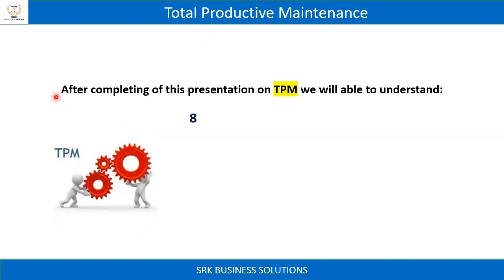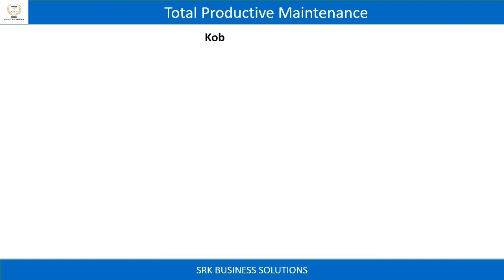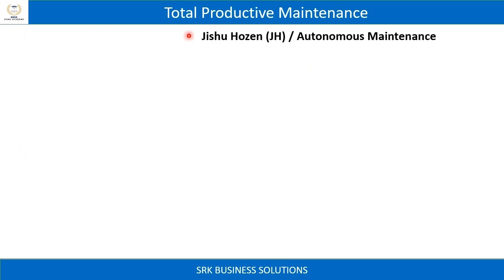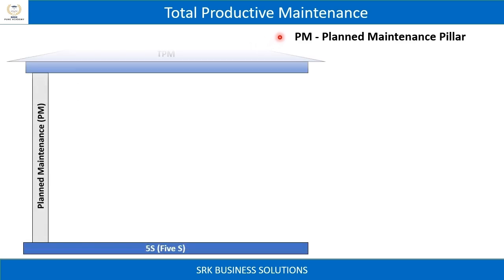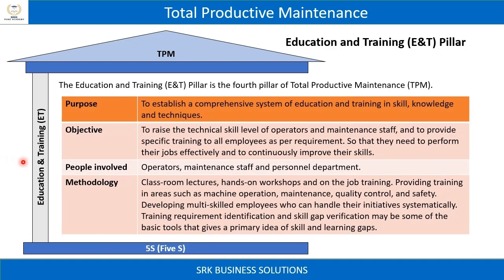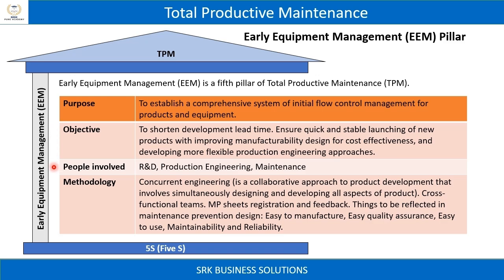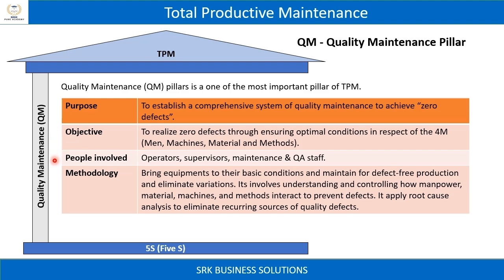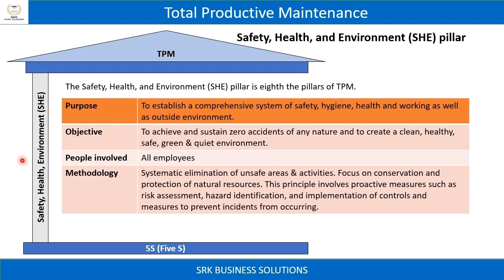8 Pillars of TPM | Total Productive Maintenance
Hi Everyone,
In this video we will study about 8 Pillars of TPM (Total Productive Maintenance).
“SRK Pune Academy” is a consultancy organization in the field of improvements through application of Lean Manufacturing, TPM Tools and Technique.
We are engaged in the field of consulting and Training. Our goal is to provide training to the Organizations
For Onsite Training and Consulting please contact on –
Copyright: -
Everything you see on this video was created by me unless otherwise stated.
World class manufacturing video links –

Stages of video –
 Pillars of TPM
KK Pillar
JH pillar
PM Pillar
ET Pillar
EEM or DM Pillar
QM Pillar
SHE Pillar
OTPM Pillar

TPM presentation
TPM presentation ppt
TPM meaning
TPM system
TPM WCM
World class manufacturing

Subhash R Karke